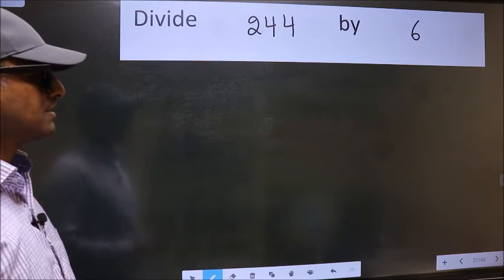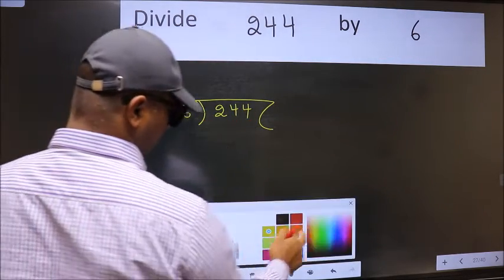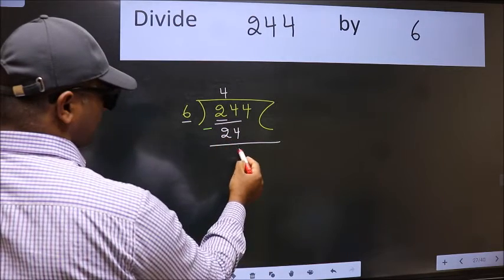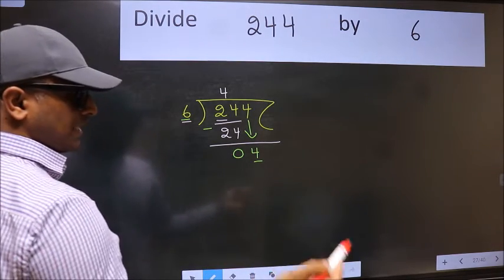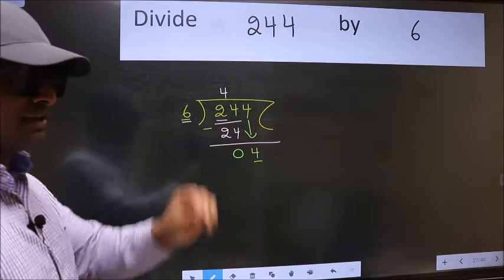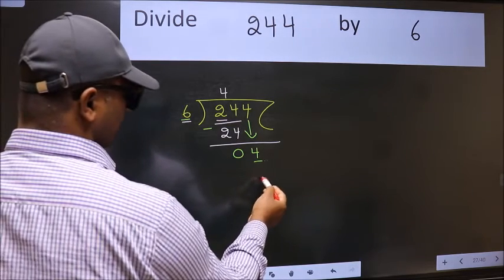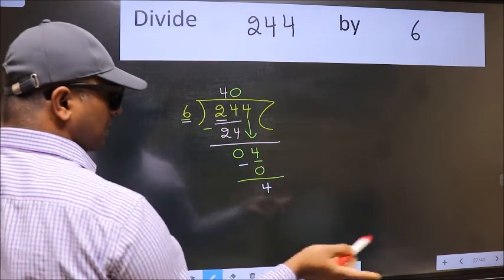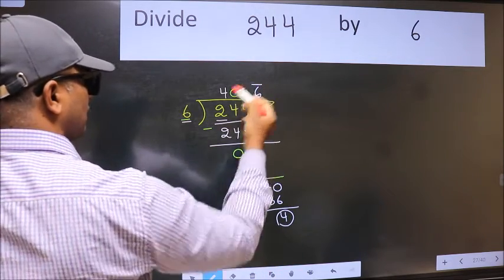Divide 244 by 6 Most common mistake while dividing